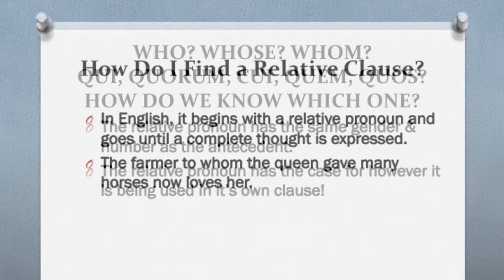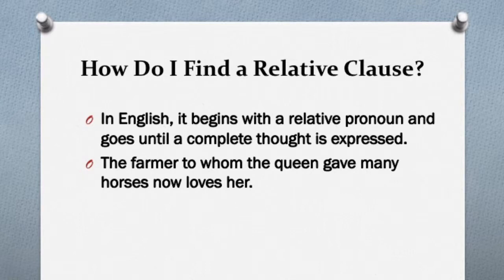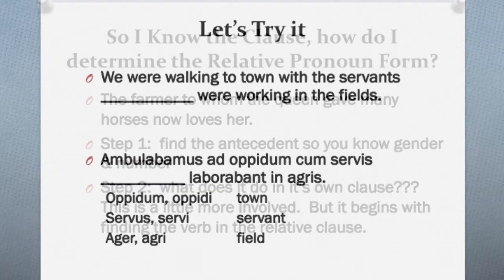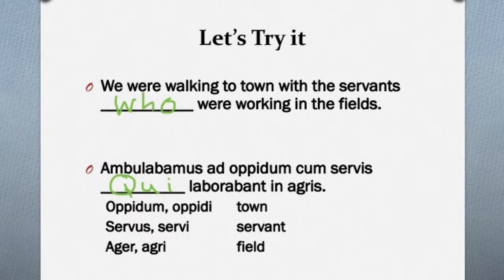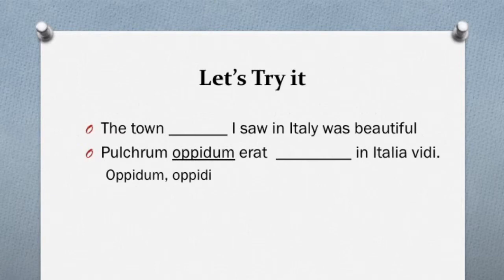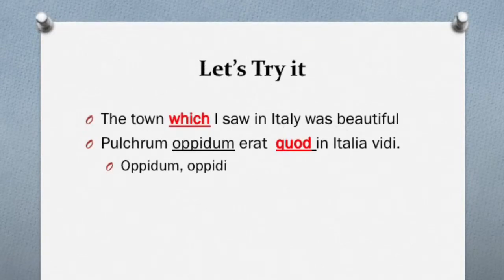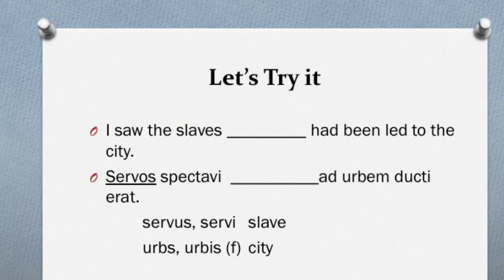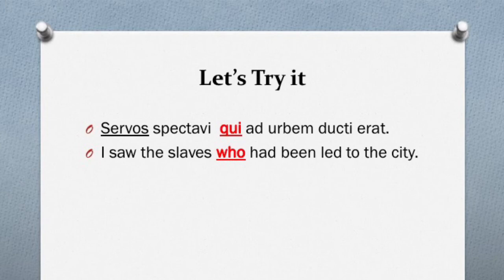How to Determine the Specific form of the Relative Pronoun